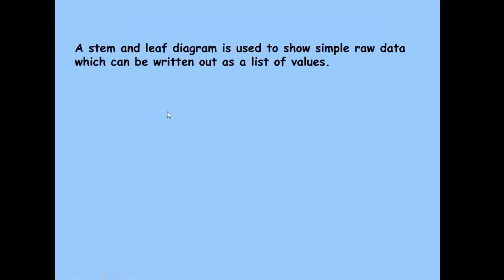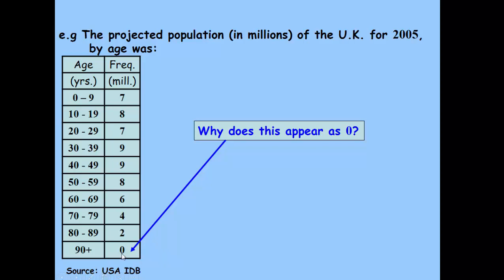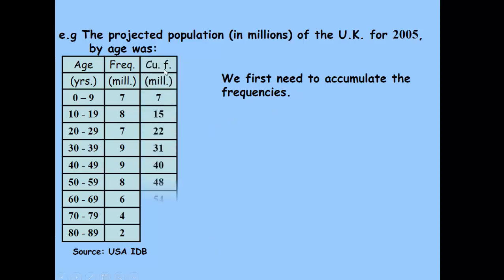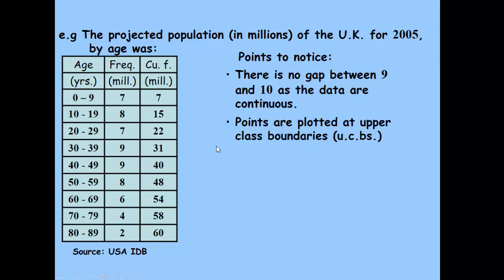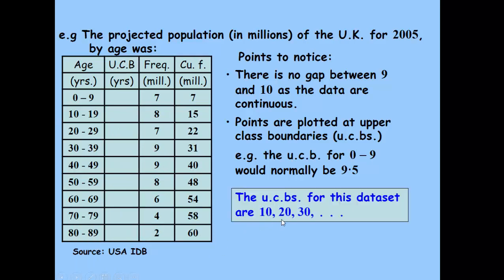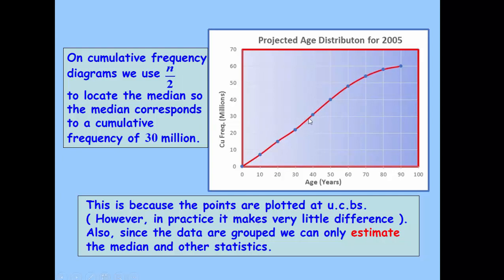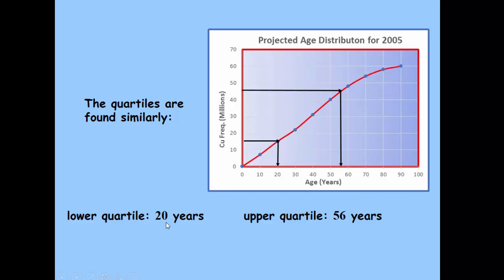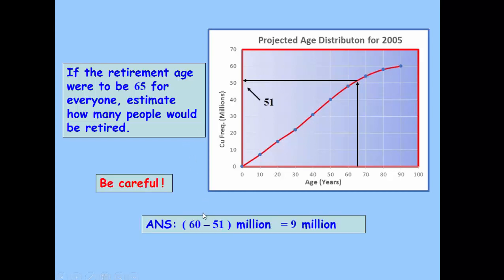cumulative frequency diagrams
AQA Maths A Level 2017 spec Statistical Diagrams